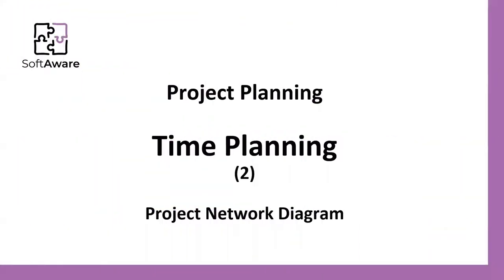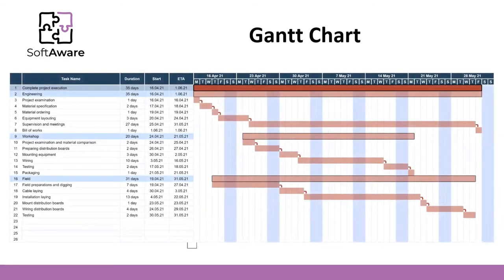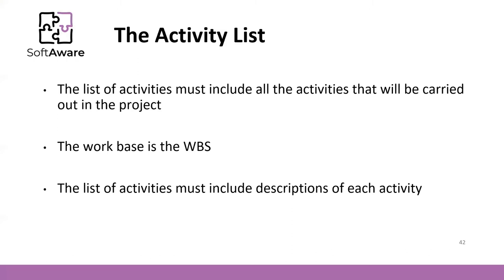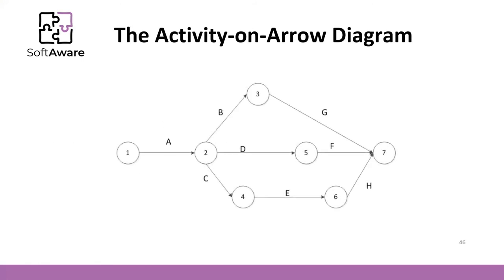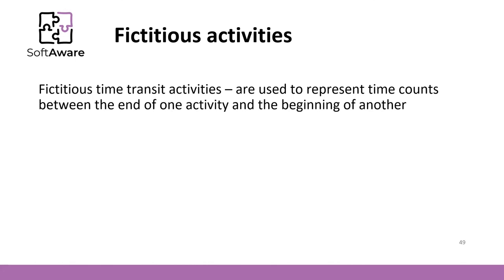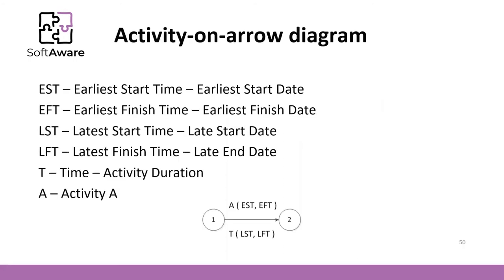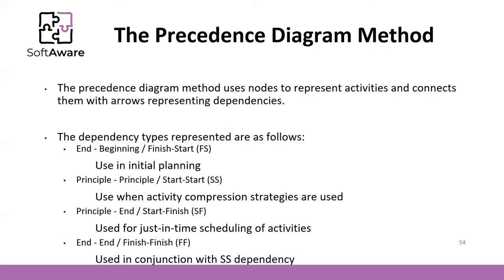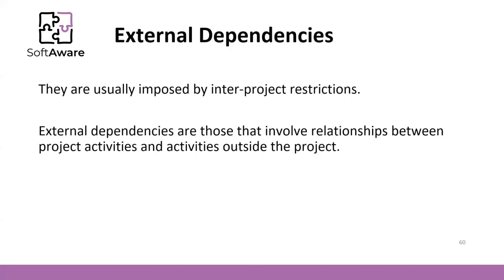Time planning (2)